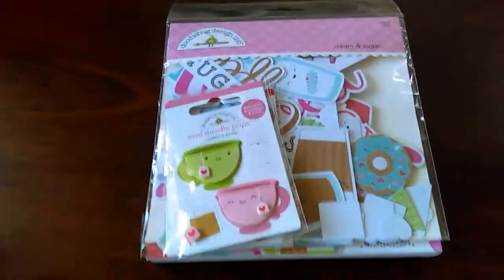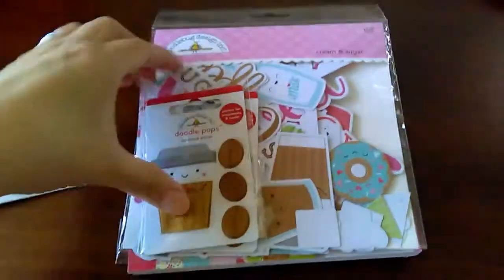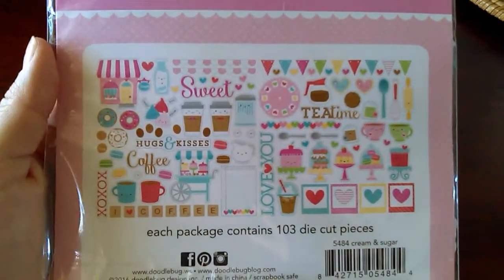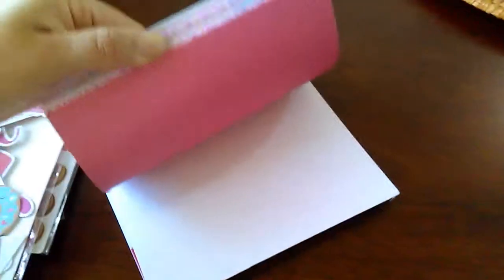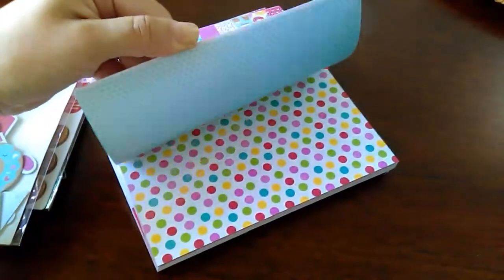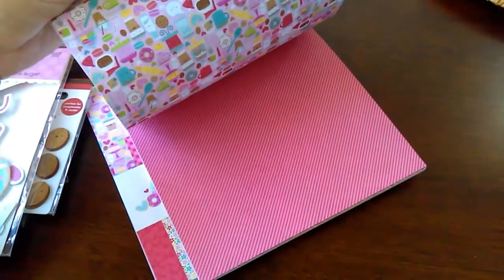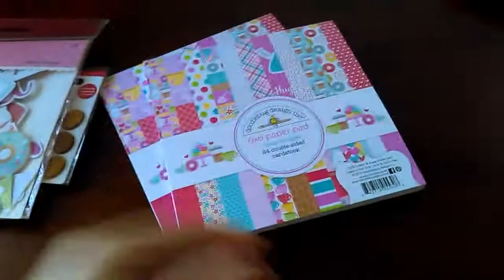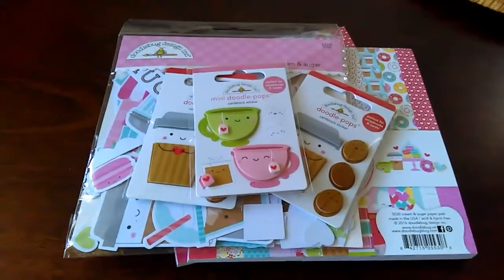Doodlebug cream & sugar